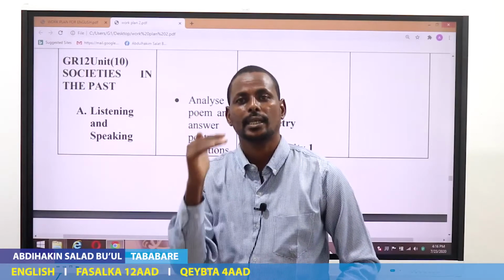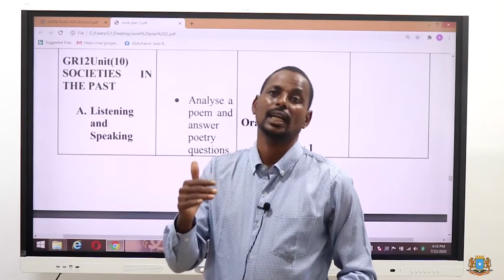Manhajka Cusub ToTs English Grade 12 Qeybta 4AAD